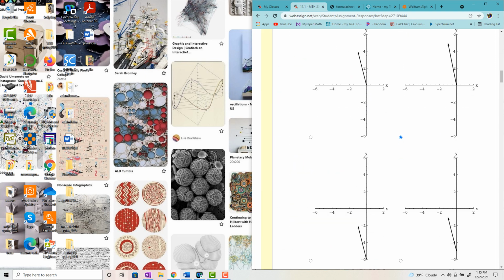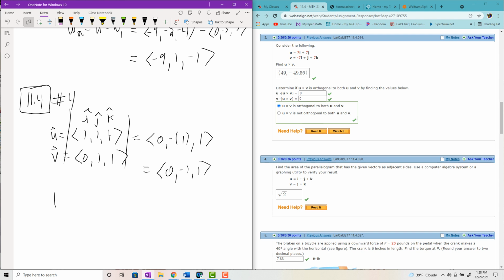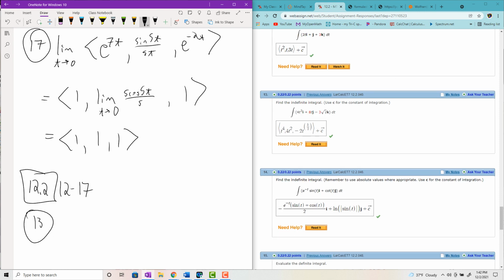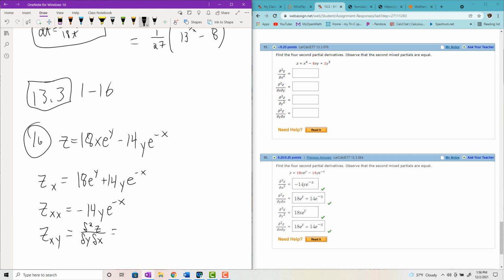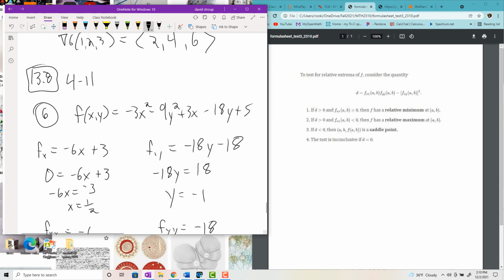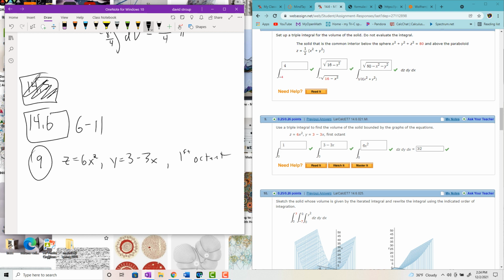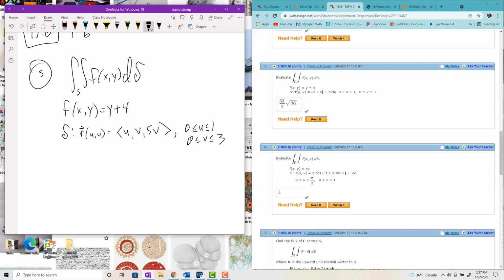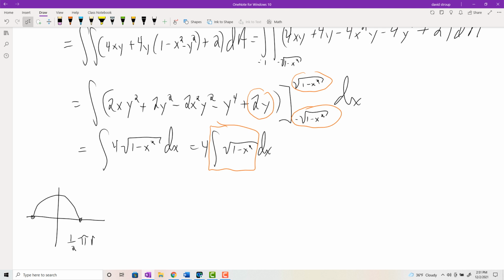Final Exam Review MTH 2310